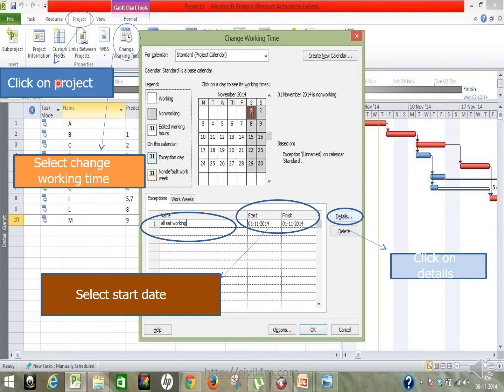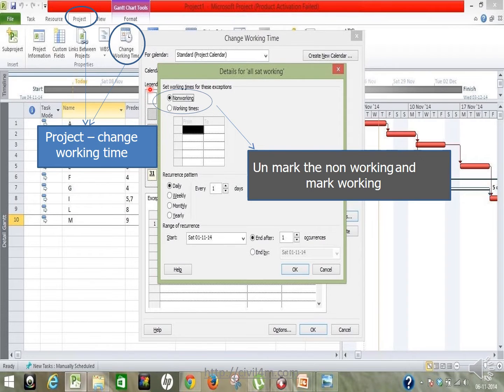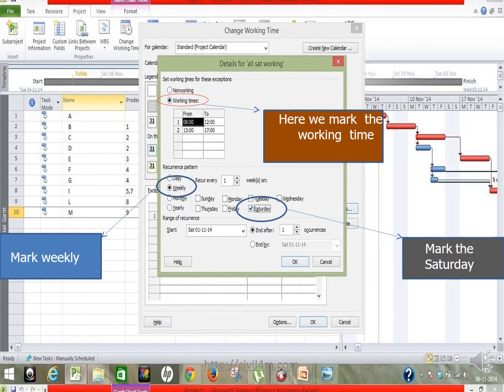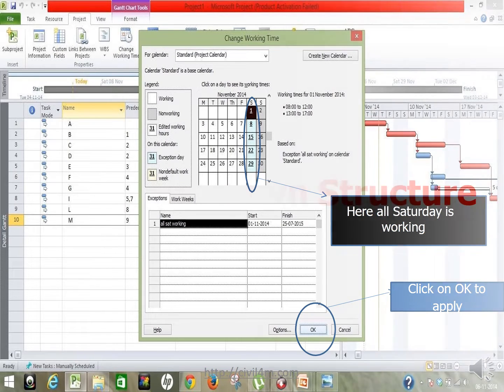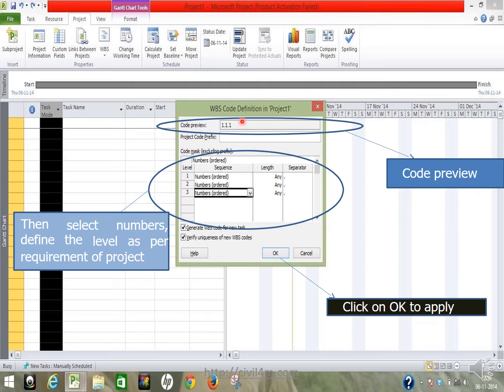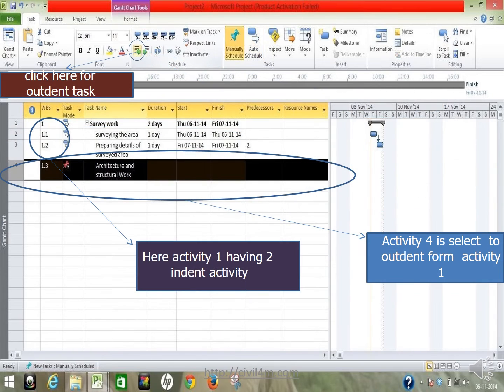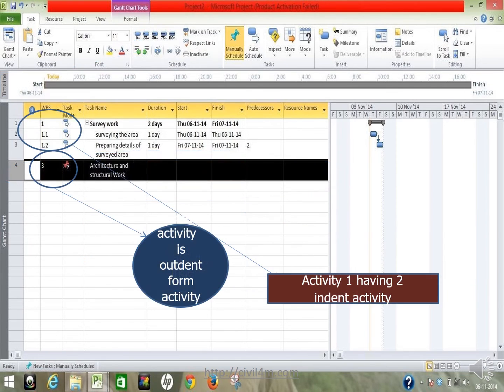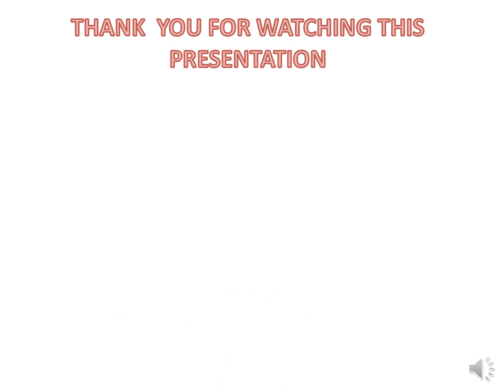MICROSOFT PROJECT Tutorial Part 3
Microsoft Project is a project management software product, developed and sold by Microsoft. It is designed to assist a project manager in developing a schedule, assigning resources to tasks, tracking progress, managing the budget, and analyzing workloads.